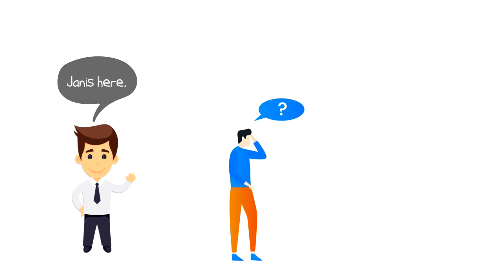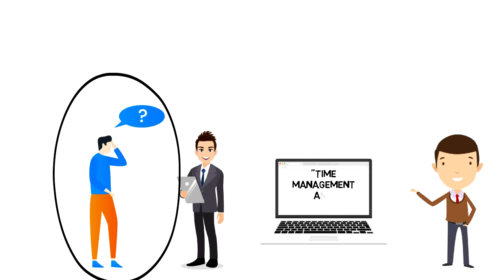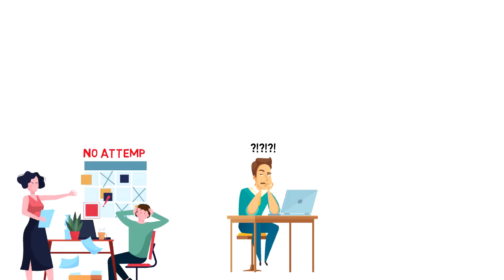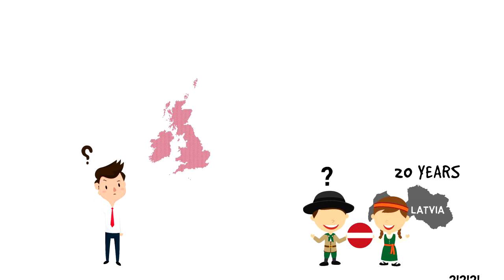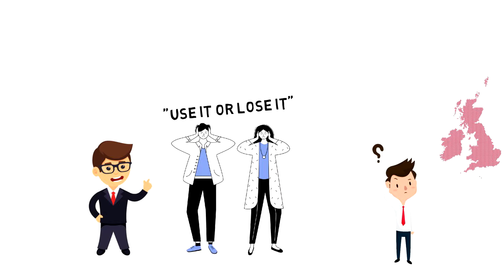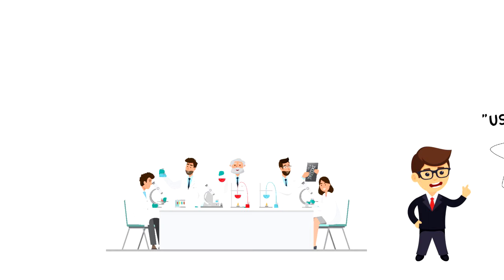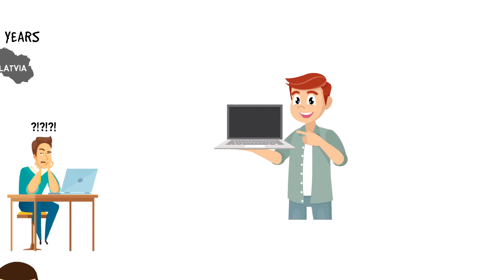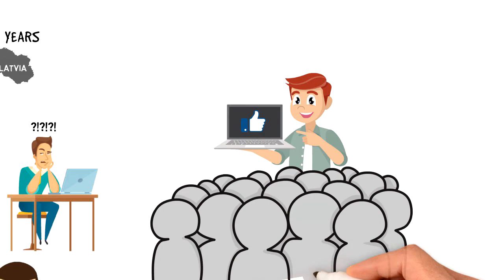What is The Forgetting Curve | Explained in 2 min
In this video, we will explore What is The Forgetting Curve.
The forgetting curve shows the decline of memory retention in time. And how information is lost over time when there is no attempt to retain it.

💡 Content Use

Kind Regards,
Janis